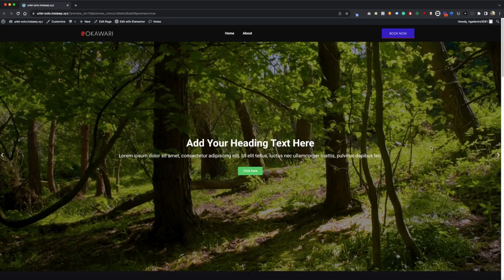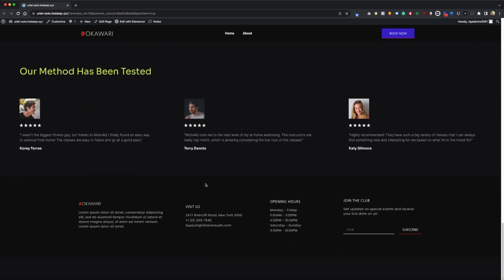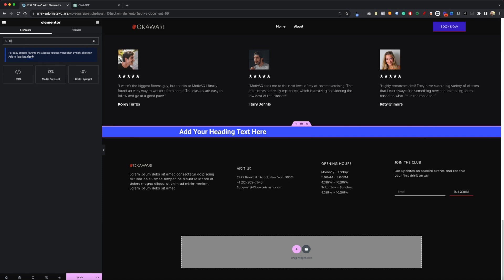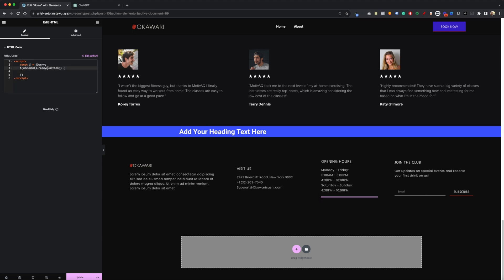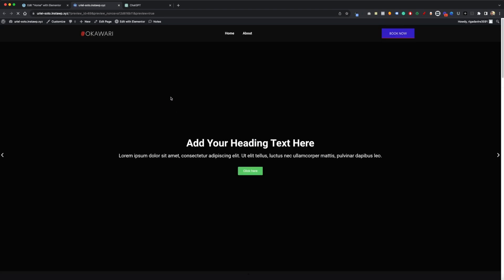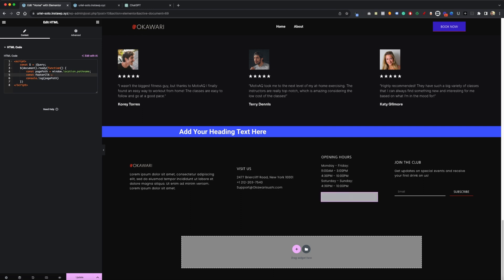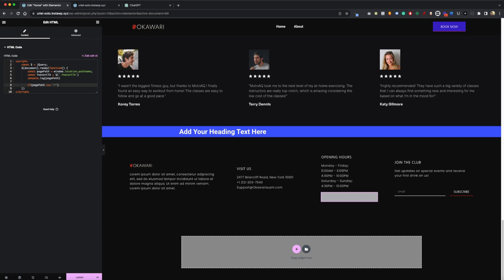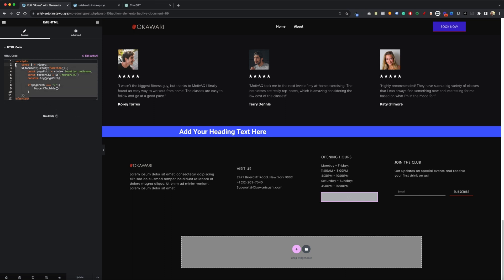Dynamic Visibility in Elementor: Hide/Show Elements or Sections Based on Page Path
Learn how to dynamically hide sections, containers and elements in Elementor based on a page's path using jQuery. Dive into this quick tutorial to enhance your Elementor designs and provide tailored content to your audience.